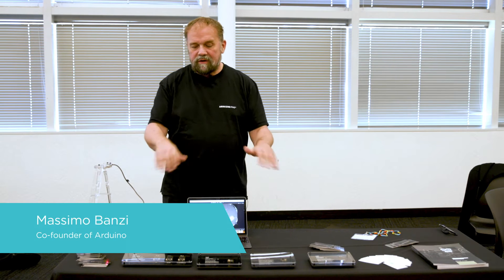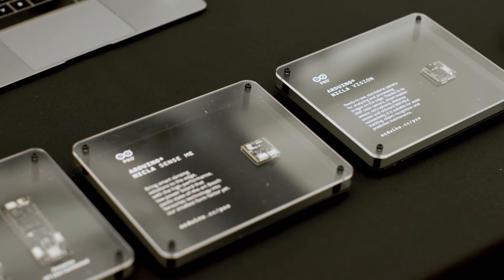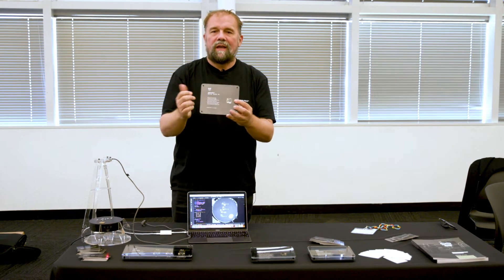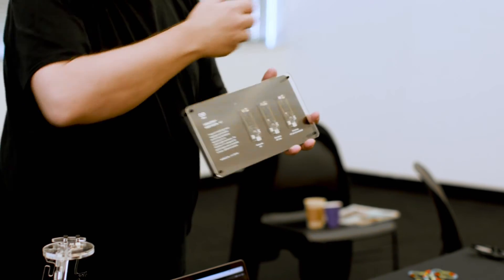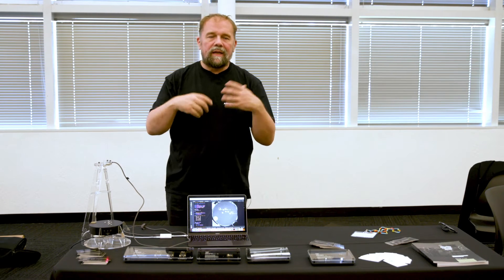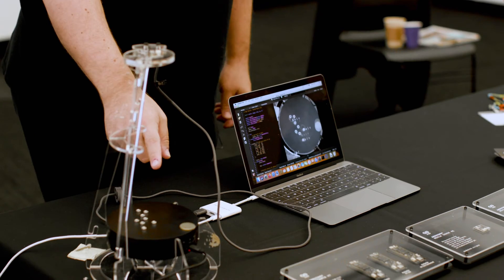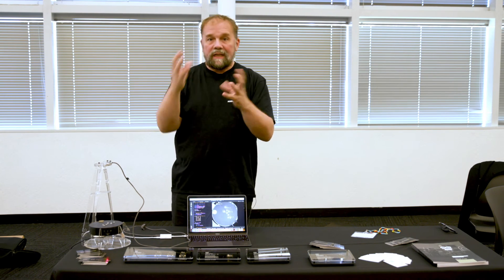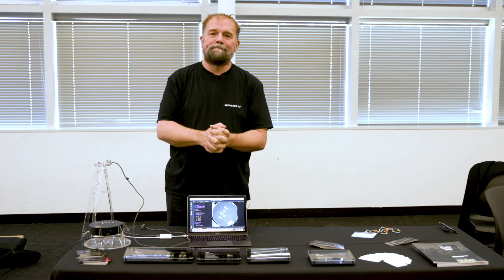Edge Impulse Imagine 2022: Arduino Nicla Vision Demo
Massimo Banzi, co-founder of Arduino, presents the Arduino Pro lineup along with an object detection demo based on the Nicla Vision module that runs an Edge Impulse FOMO model to spot nuts and bolts.